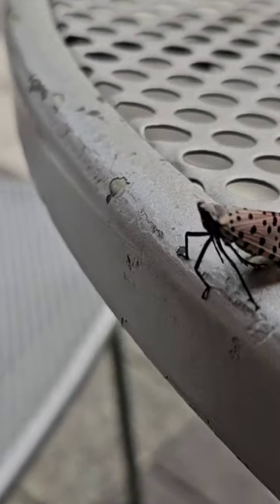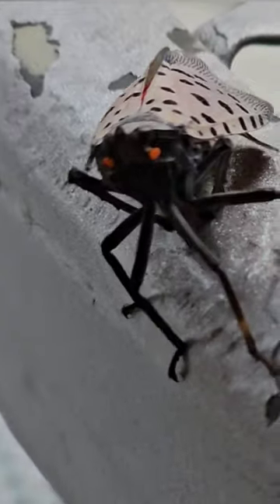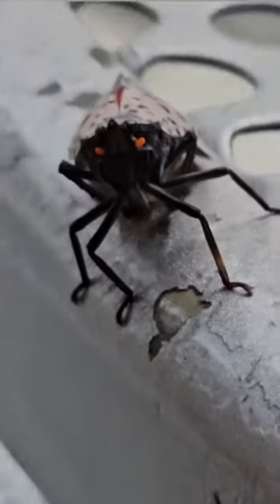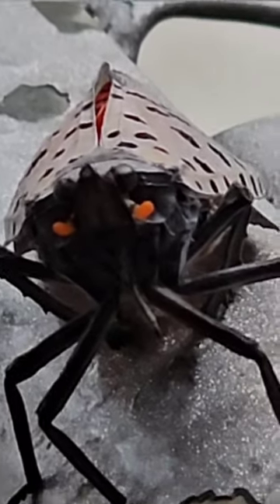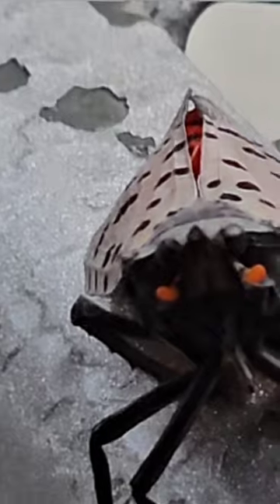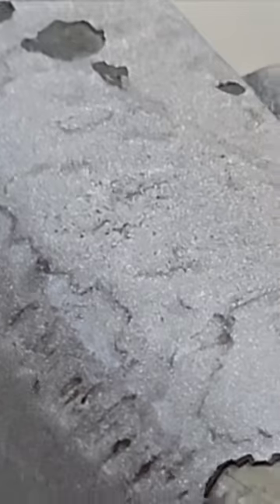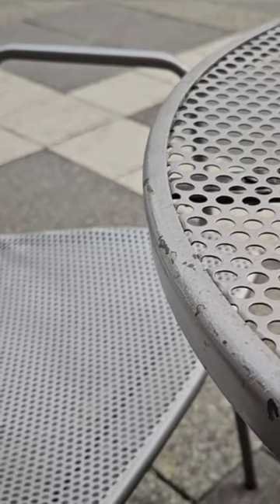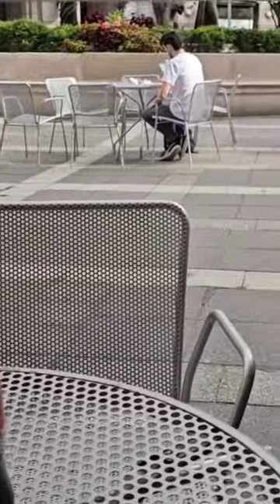Up close and personal with the Spotted Lantern Fly 🪰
Boogie Bob was recorded live in front of a pigeon audience.

Thanks for hanging out with us today, Boogie Bunch! We hope you had a few laughs. Be KIND and LOVING to each other, and we’ll talk soon! ❤️

Now you can find ALL our links in ONE place for your convenience!

Have a look at the Boogie Bob retail store! 100% of all purchases go towards feeding the less fortunate. ❤️ More items on the horizon including seasonal!